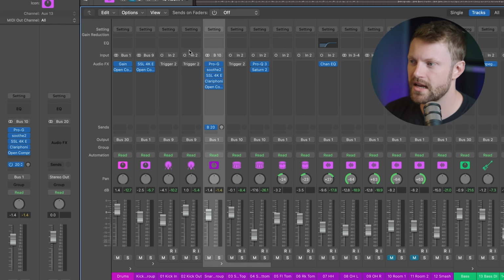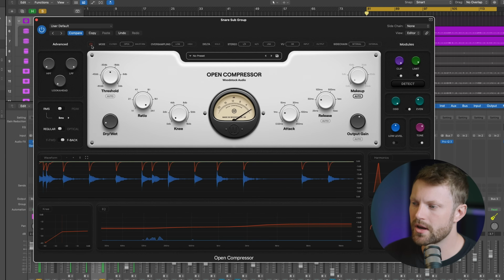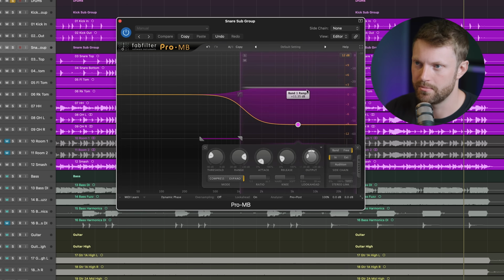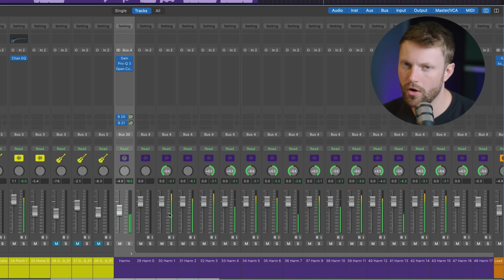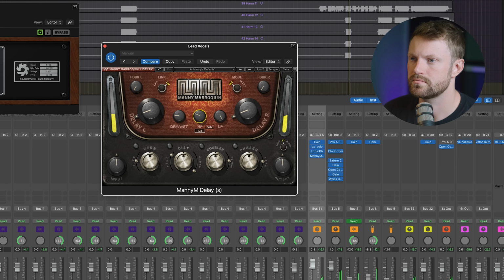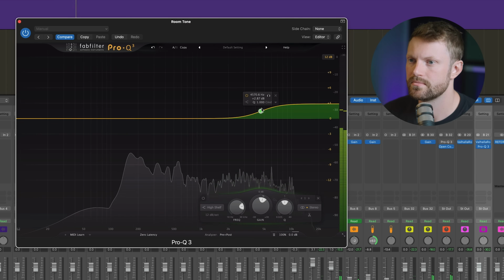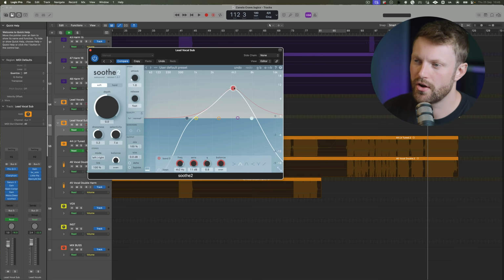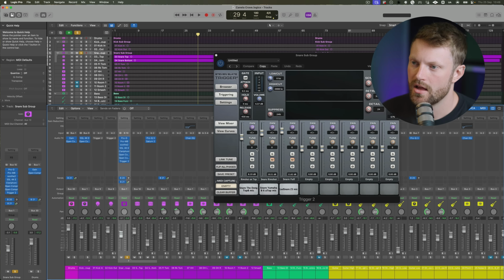Mixing Rock from Start to Finish (Part 4)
🎛️ Claim your free digital copy of the Mixing & Mastering Cheat Sheet Binder!

🎚️ Mastering.com is the online audio school that’s changing the way that music production is taught.

CREDITS